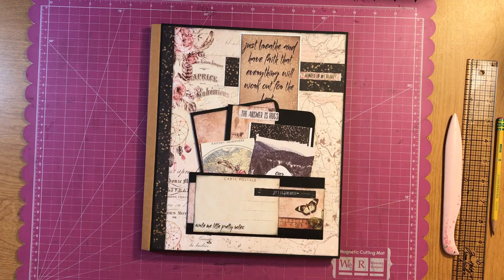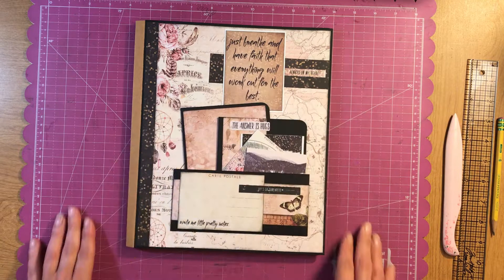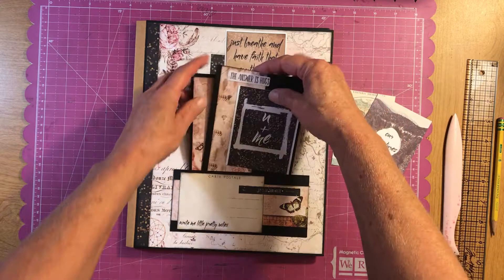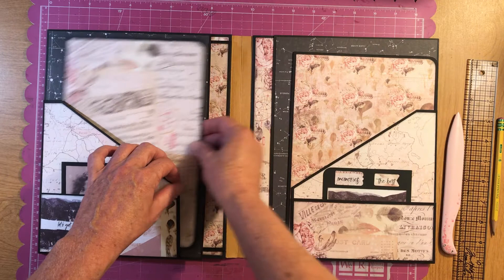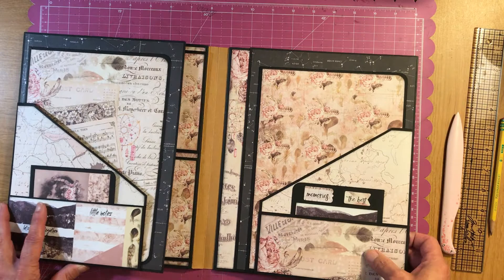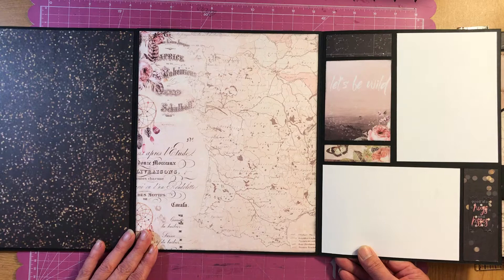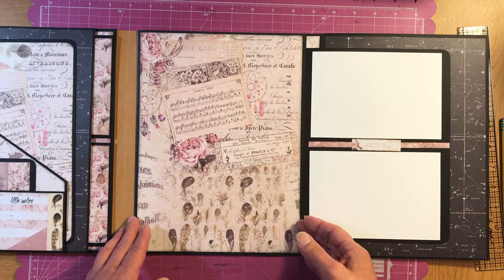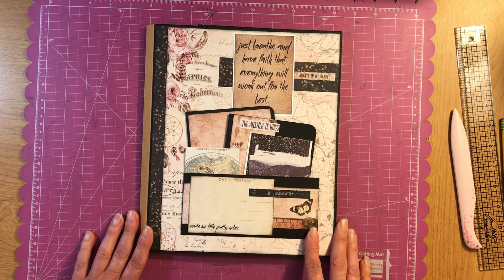Photo Folio Mini Album - Prima Wild & Free Album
Here is a Photo Folio I made with the beautiful Prima Marketing Wild & Free collection.  This folio has a Kraft-tex binding with flaps and pockets and measures 9 x 11.  It will hold up to 50 of your favorite photos, depending on how you cut your photos.  I will put the link to where you can purchase a tutorial for this folio down below.

Keep Scrappin!!
Vanessa Peter
33074 State Hwy H
Skidmore, Mo  64487